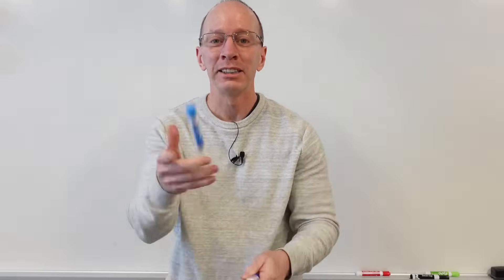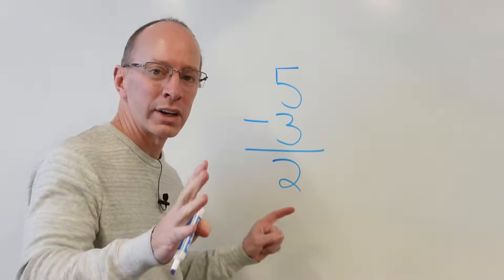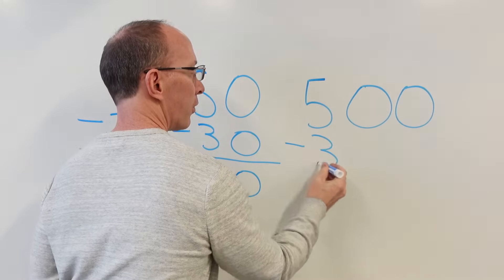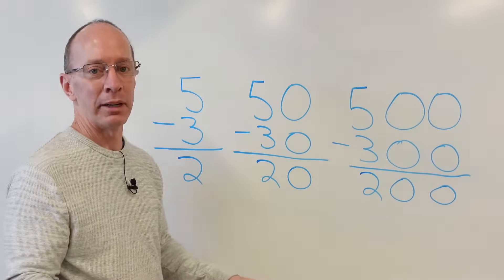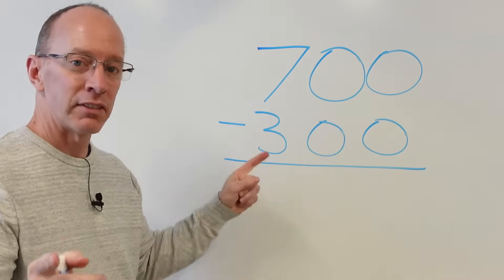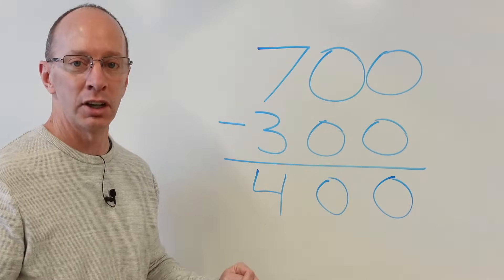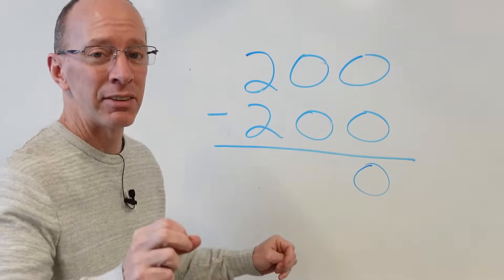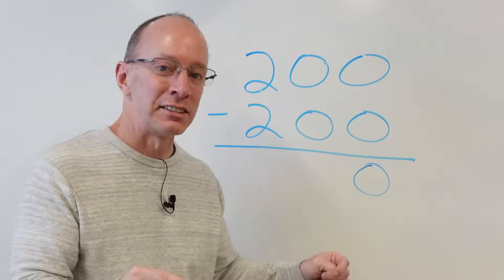✏️ Subtract Hundreds from 3 Digit Numbers 1st 2nd 3rd Grade Math 📚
Use the subtraction facts you know to subtract hundreds.